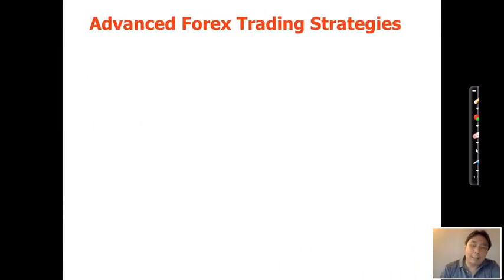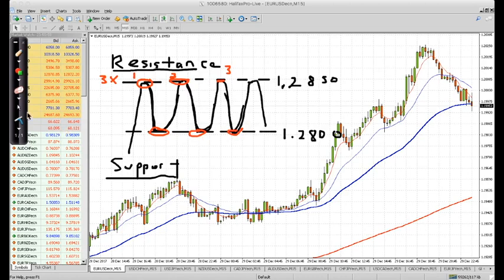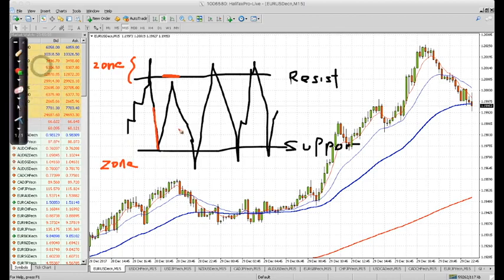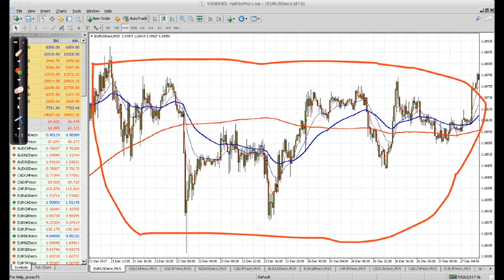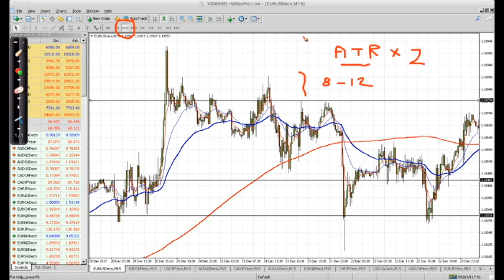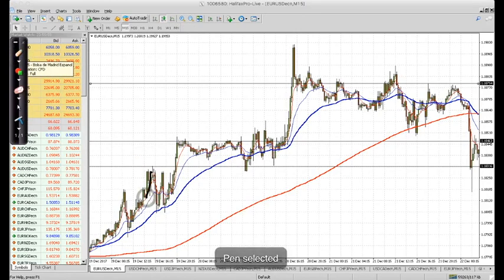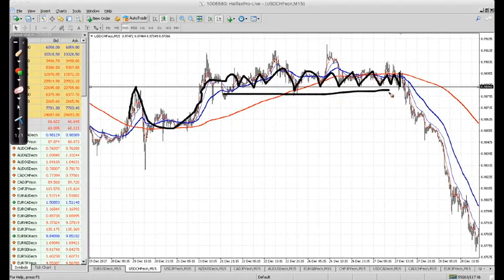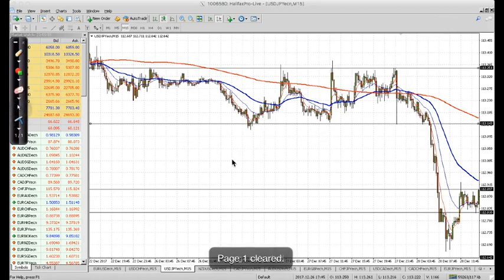(1/3) Thành thạo giao dịch ngoại hối